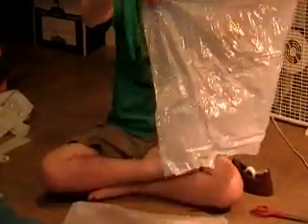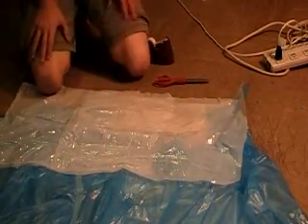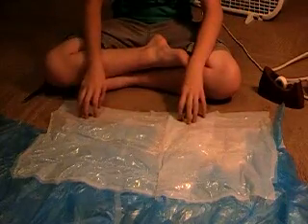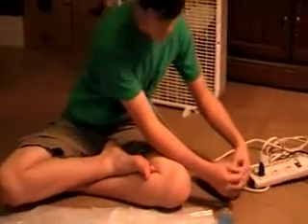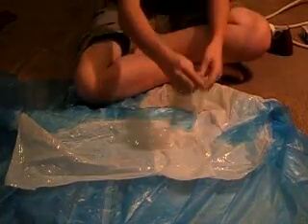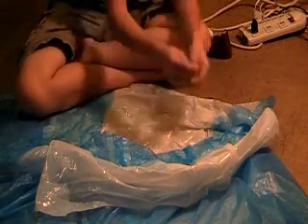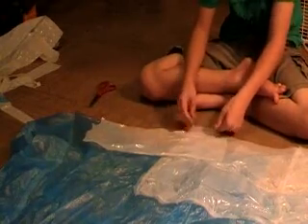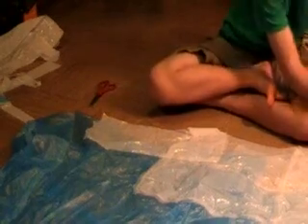Repairing trashbag hot air balloon PART2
PART2 of repairing a trash bag with me, Darthjacy!